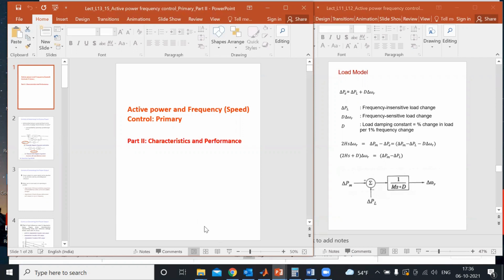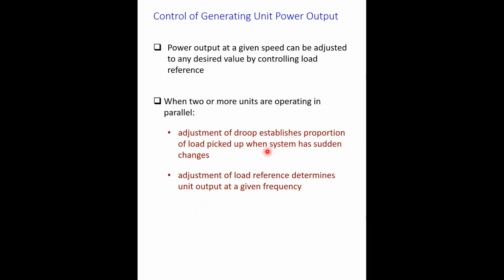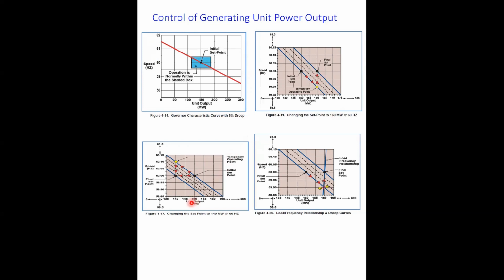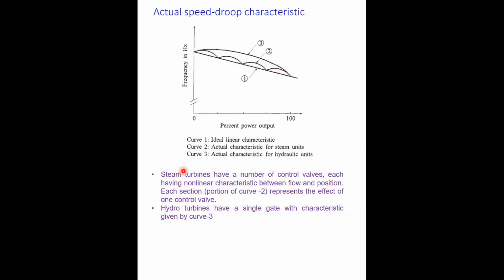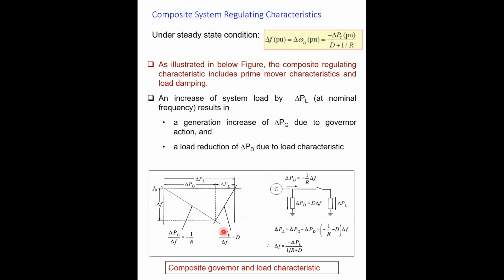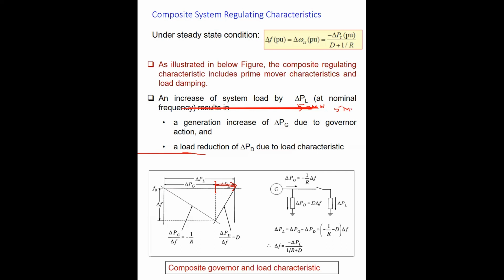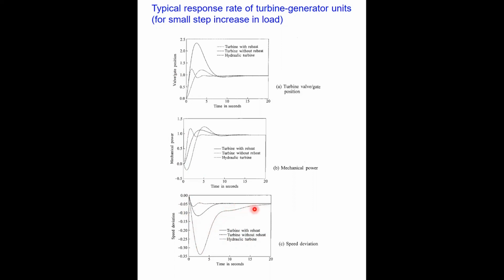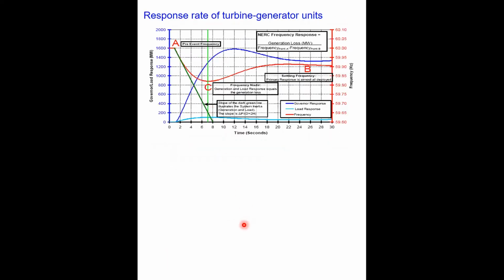Lecture record 6Oct Active power freq part II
Lecture delivered for Masters programme for course- Power System Dynamic and Control. Discusses topic on- Active power control- Part II